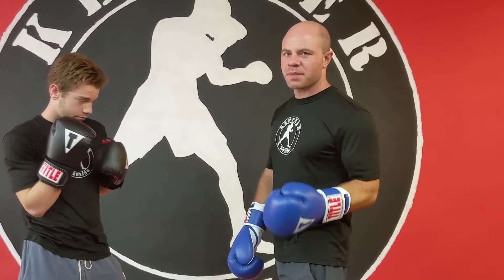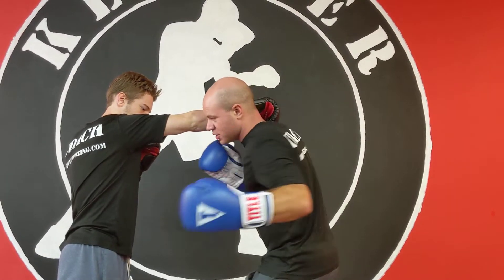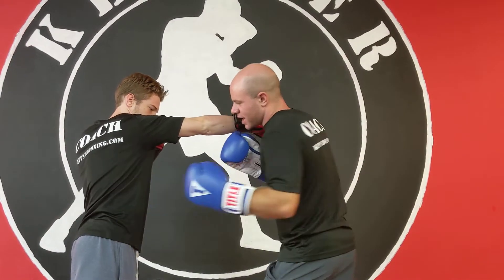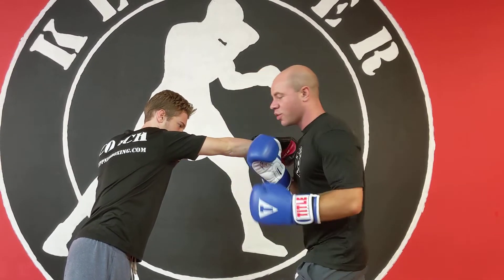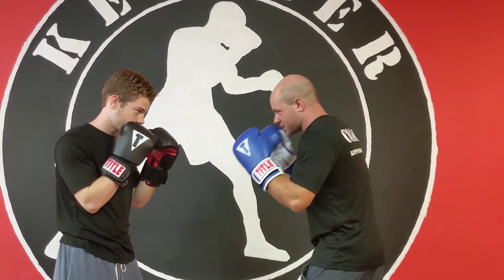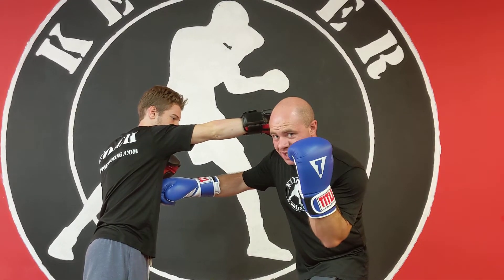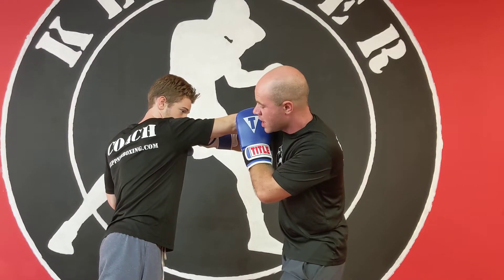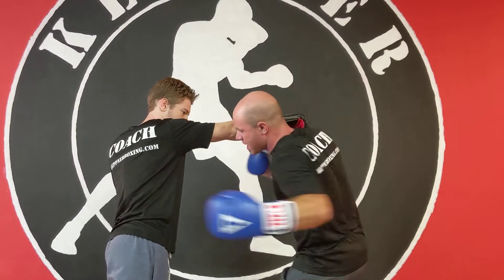BOXING NEAR ME | 2 GREAT COUNTERS FOR THE STRAIGHT RIGHT 🥊